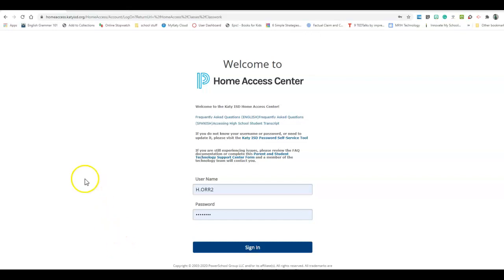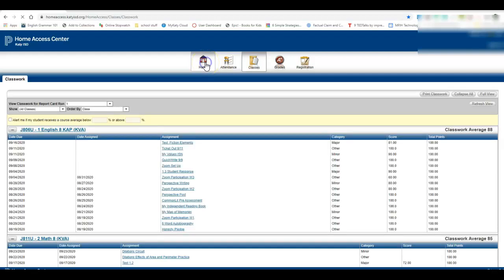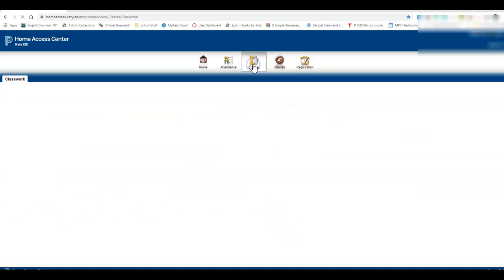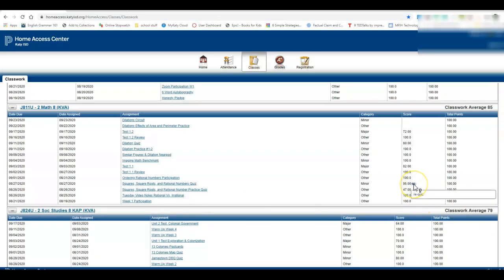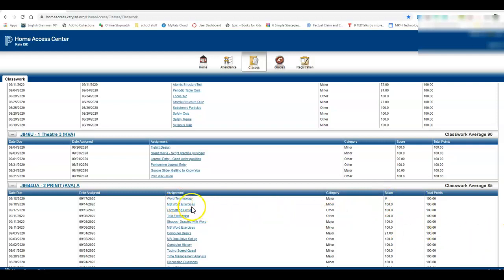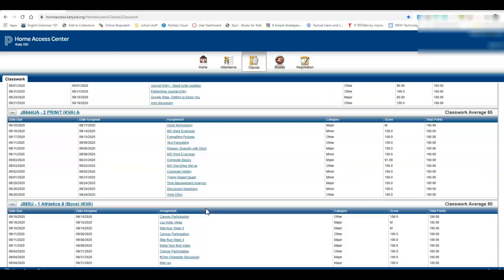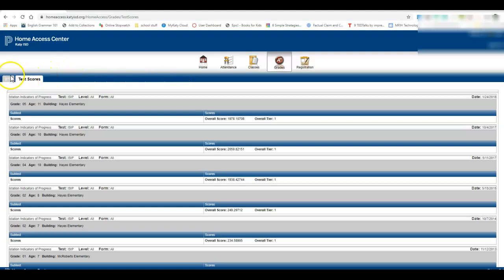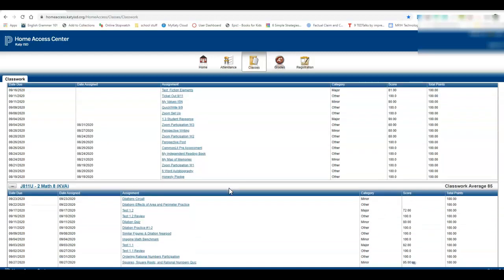Using HAC Home Access Center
HAC stands for the Home Access Center. This is where you can find your current grades, report cards, progress reports, and absences.